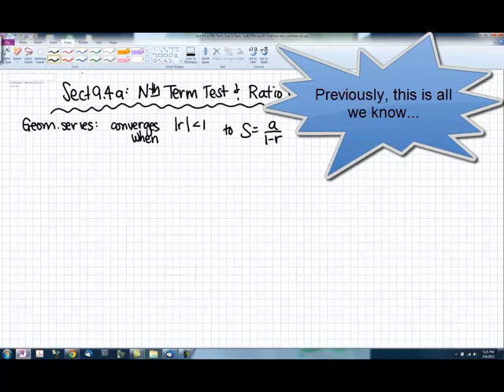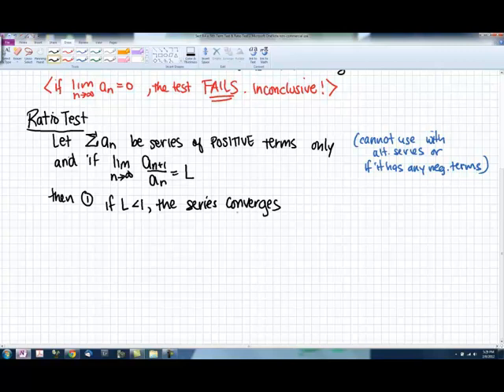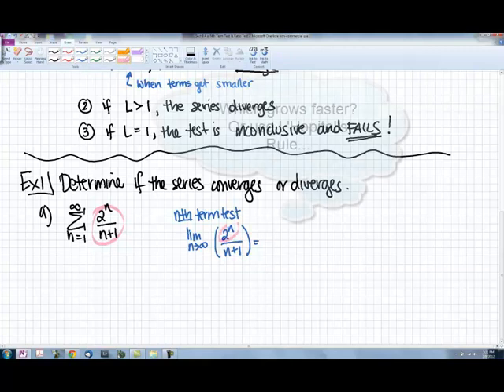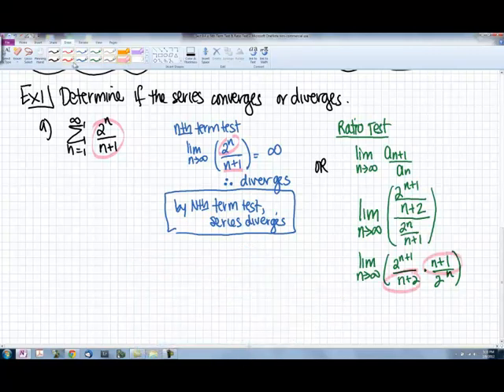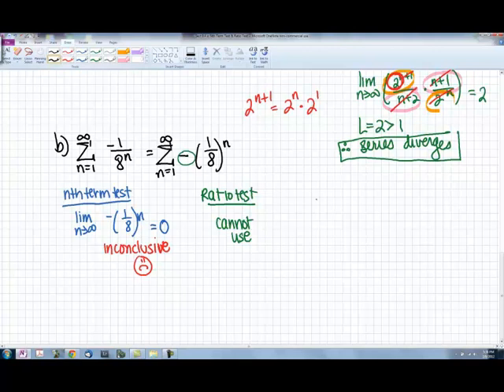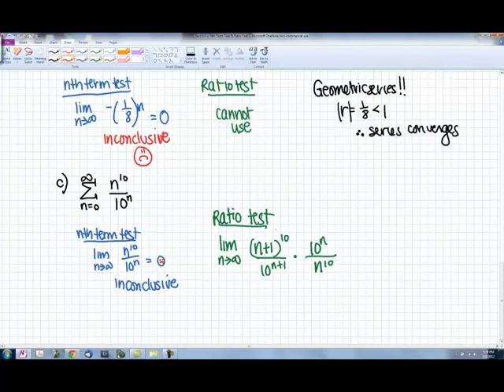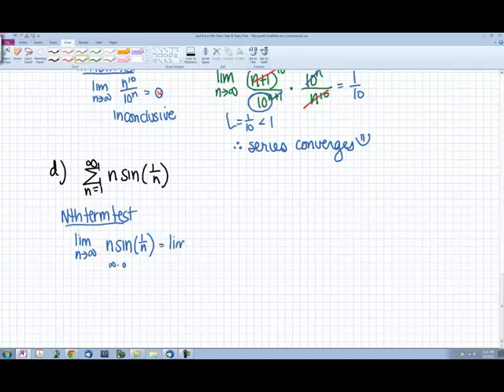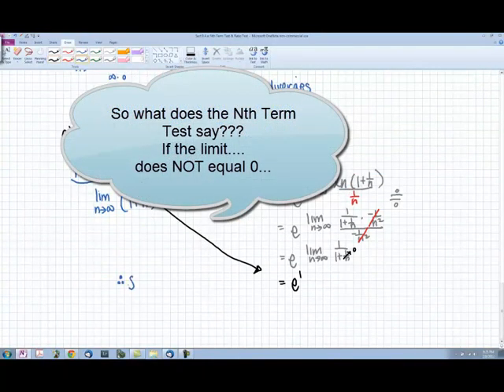CalcBC_Sect 9.4a